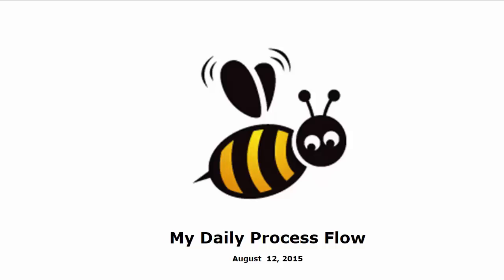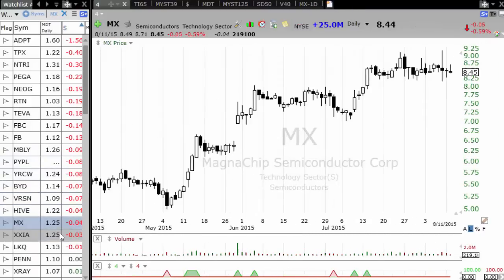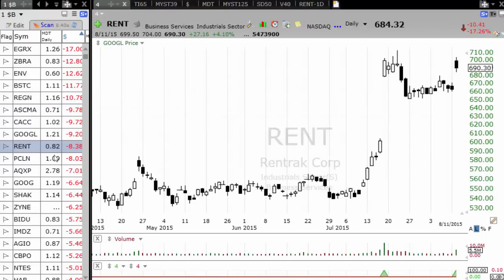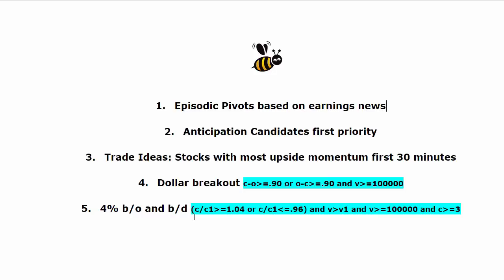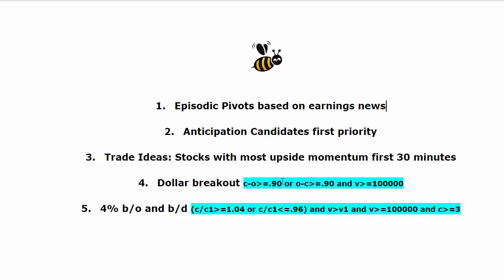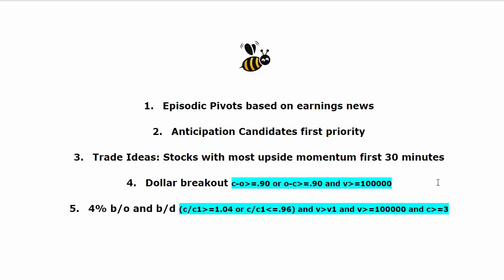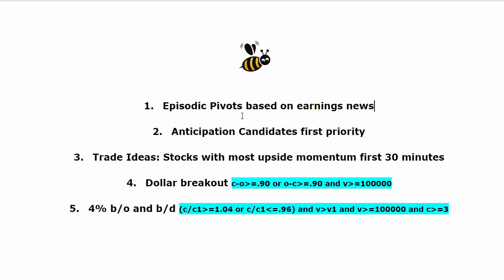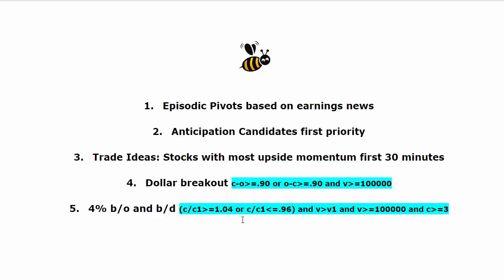My Daily Process Flow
Process and scans I use to find both long term and short term trading candidates.